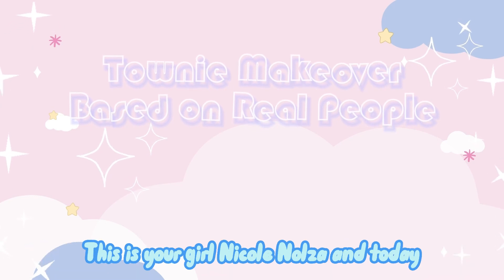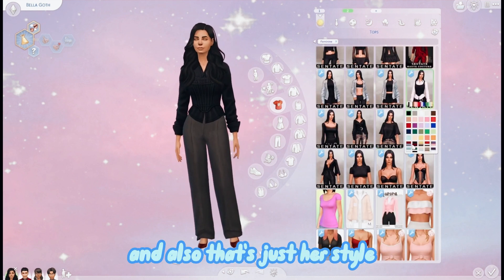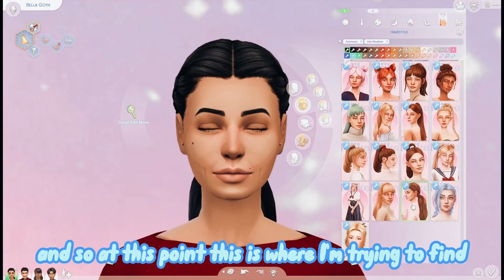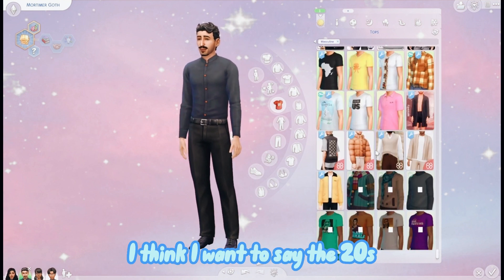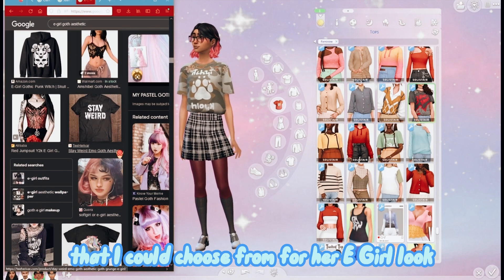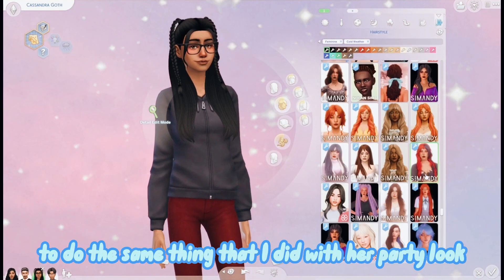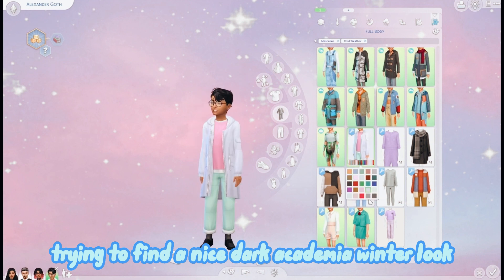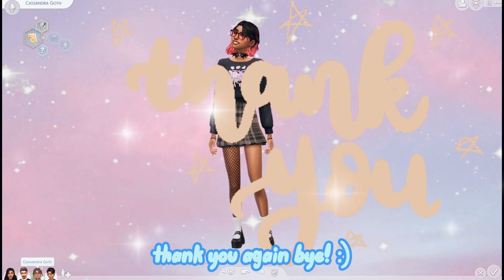I Makeover My Townie Sims Using Real People | Ep. 1 Goths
I'm giving my townie sims a make over! The iconic Goths deserve this!!
Intro/outro song: Futari no Kimoch Kaoru Wada [Music Box] (Anime Inuyasha)(REMIX)
song:
relaxing afternoon loop version - HarumachiMusic
peaceful garden healing - HarumachiMusic